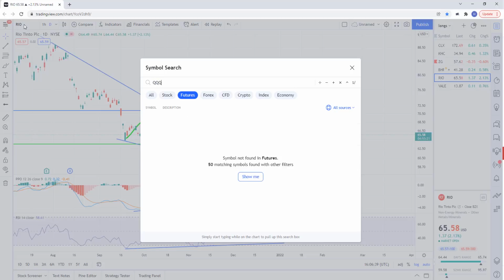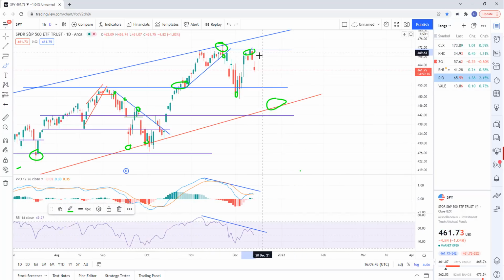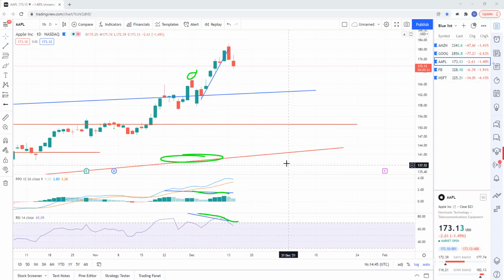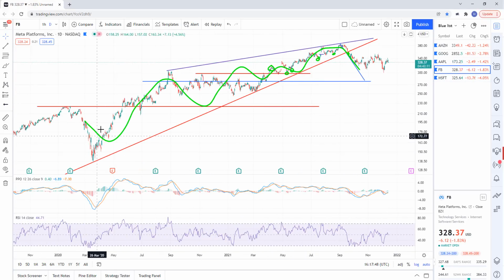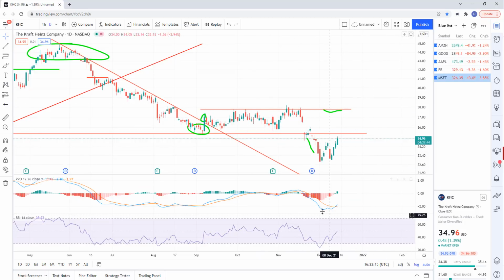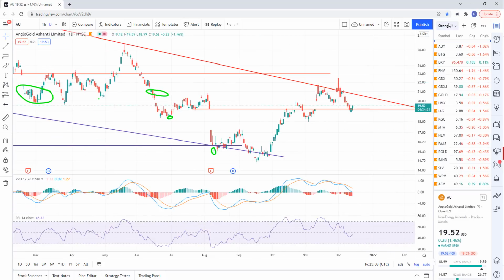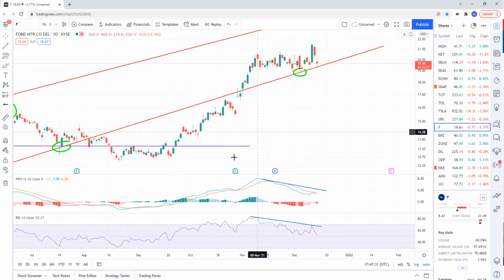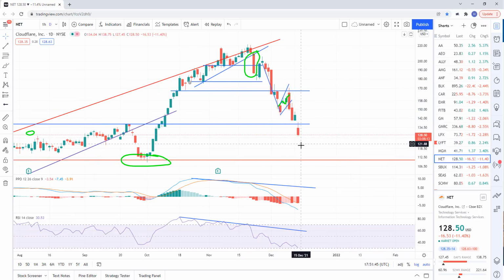Stock Market End of the music. Trade ideas for the bear market.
Inflation is forcing the FED to tighten. Don't fight the FED...Bear market incoming.